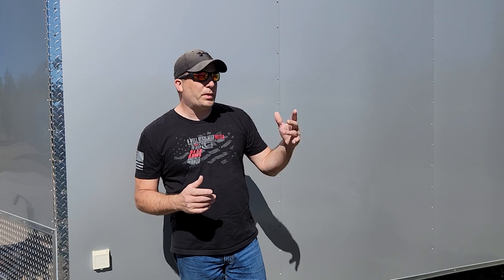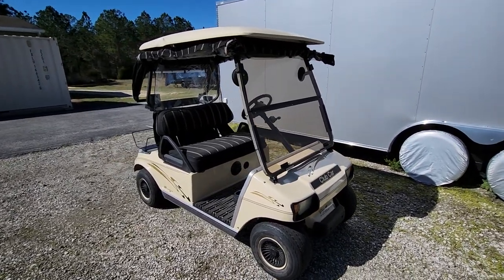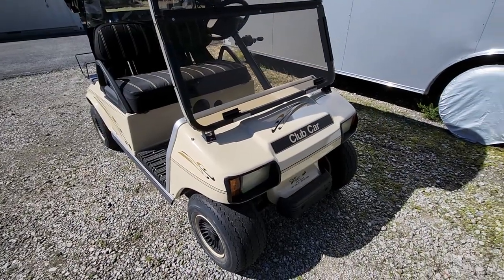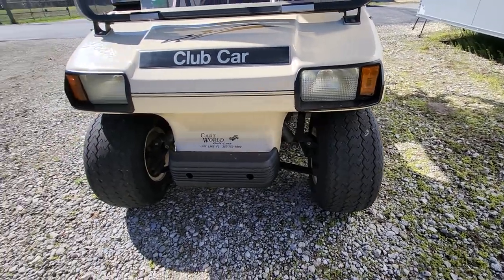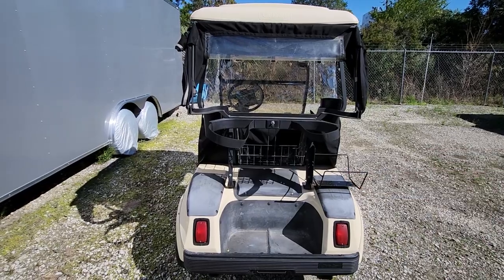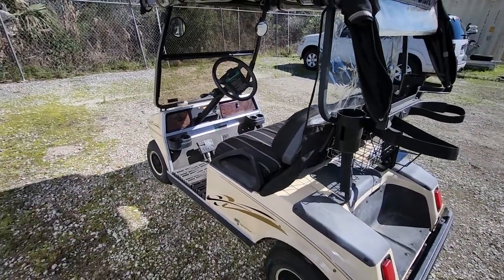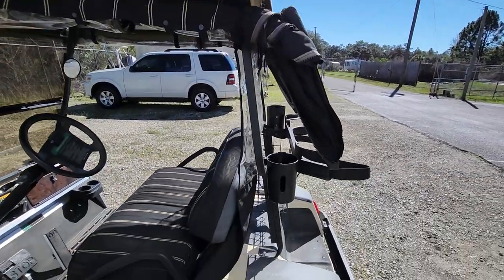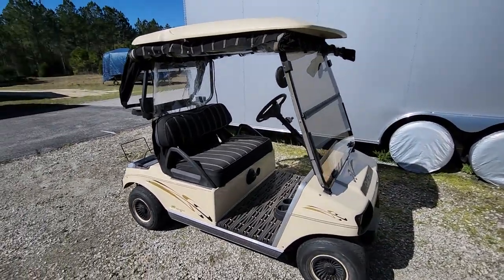New Market Place Find. 2007 Club Car DS Golf Cart.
We were on the market place and came across this great deal on this 2007 Club Car DS Golf cart.